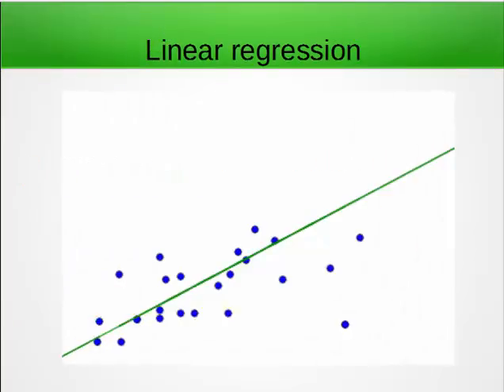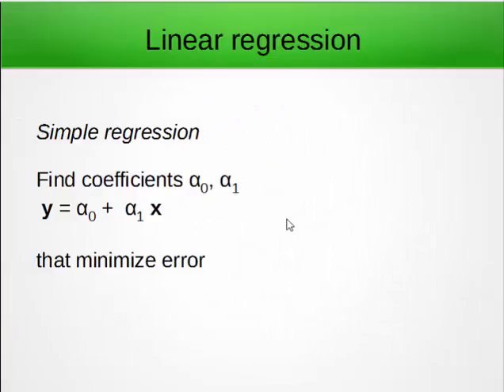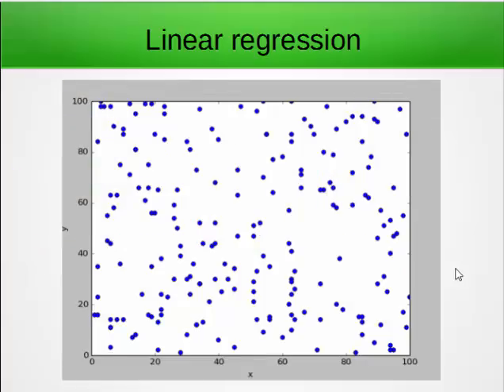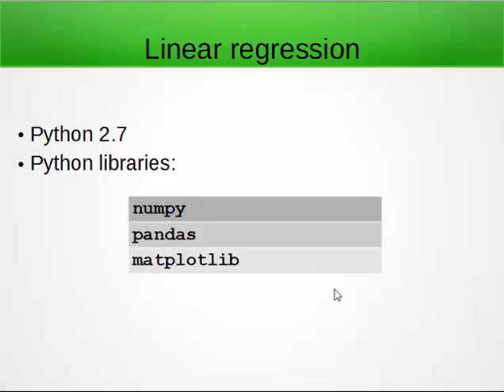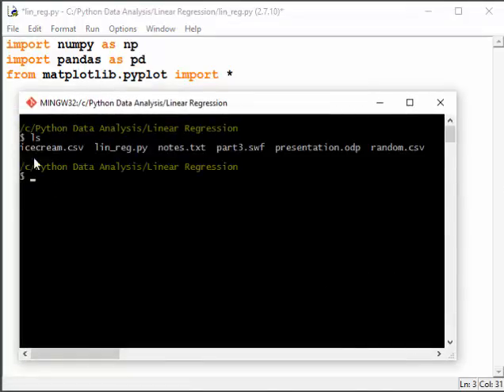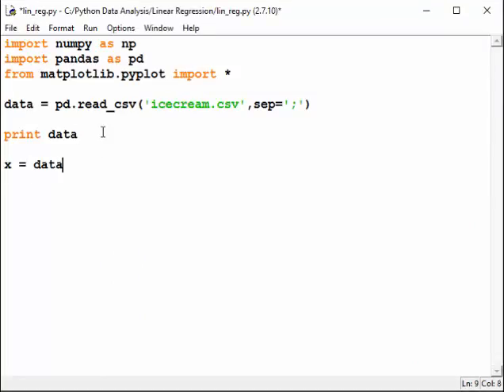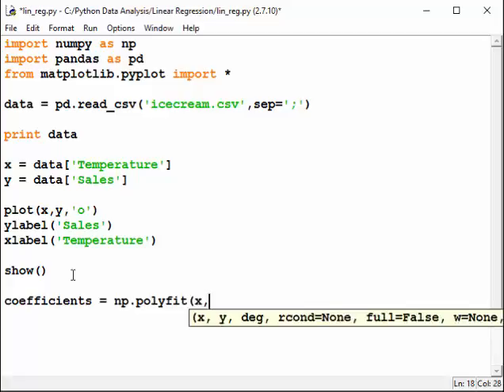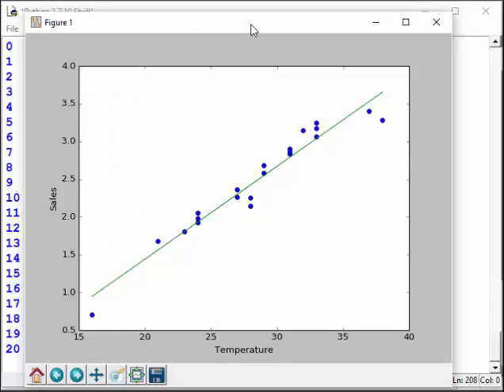Linear Regression (reloaded)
Linear Regression is a great tool for data exploration. It is one of the oldest and most widely used algorithms in data analysis and machine learning.

You have some data and you want to be able to build a model that you can use to predict future values. A model is a function that models the relationship between the variables in your data.

Linear Regression is about building a linear model -- this is also called a linear predictor function.

In this video I'm using Python 2.7 with the numpy, pandas, and matplotlib libraries to work out a sample linear regression computation.